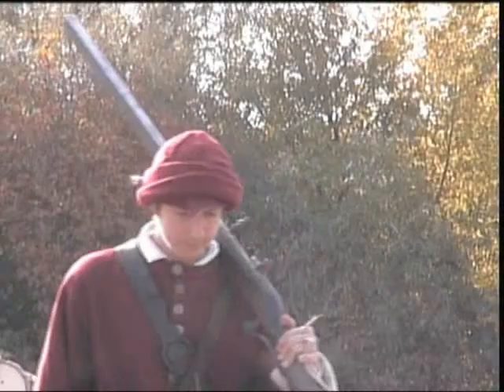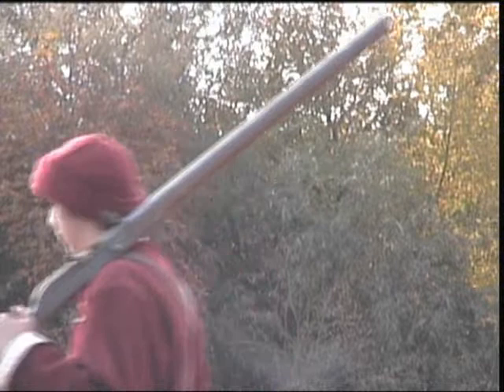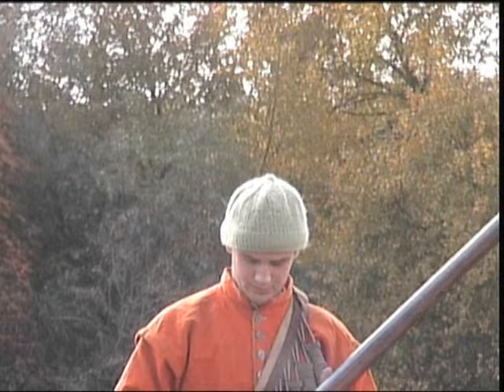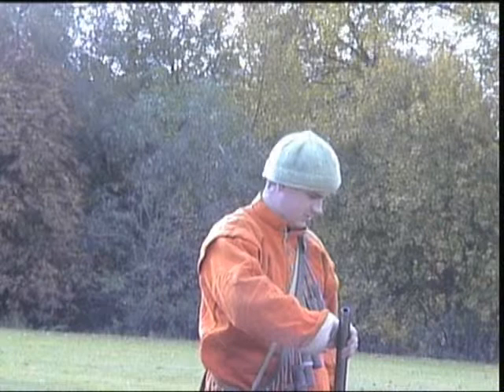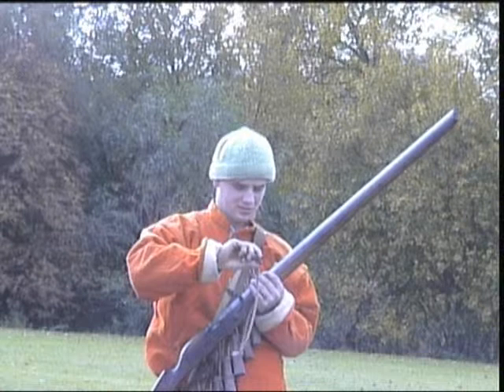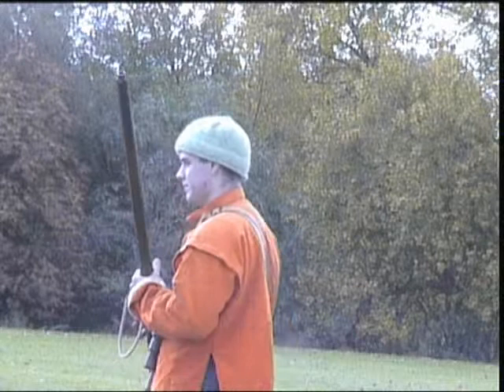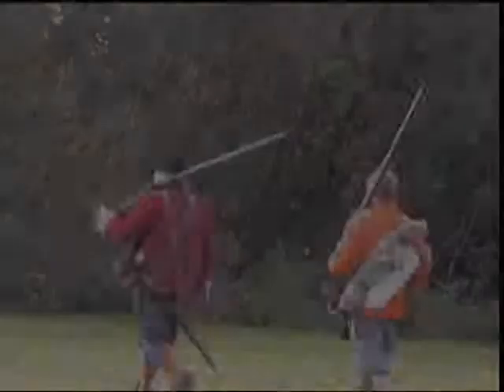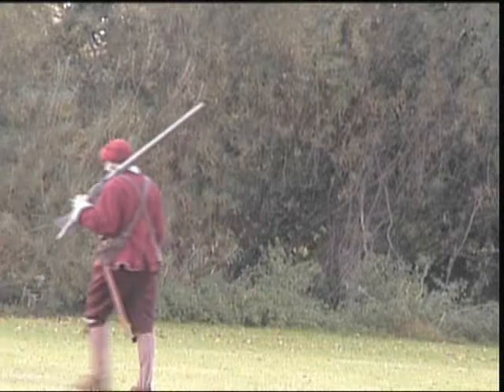Leighton Buzzard Drill 09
Army drill for the 17th century.  (The english civil war)  Organised by the John Brites regiment.